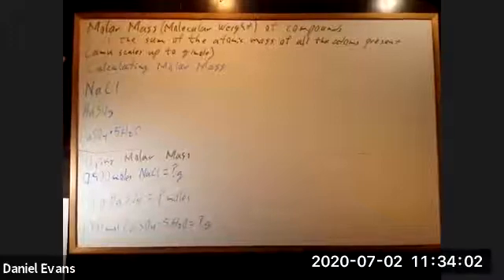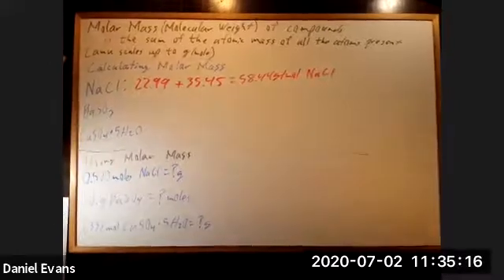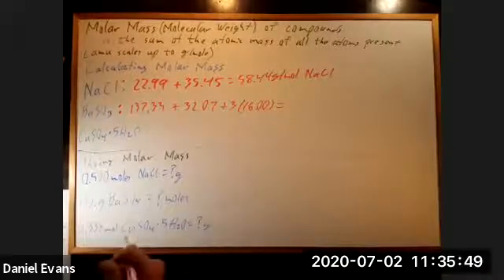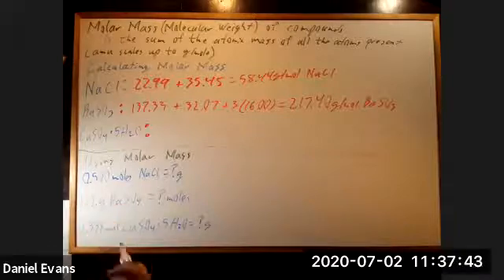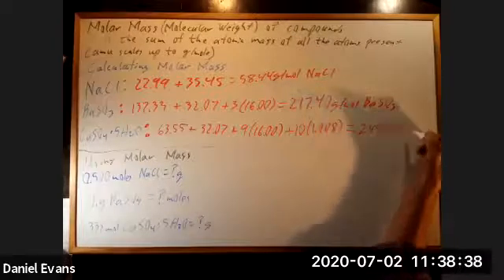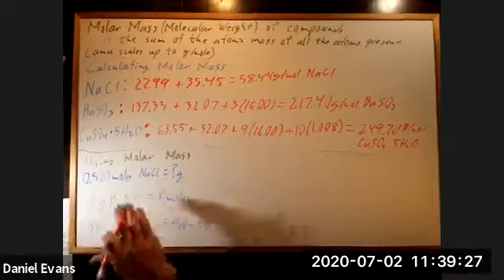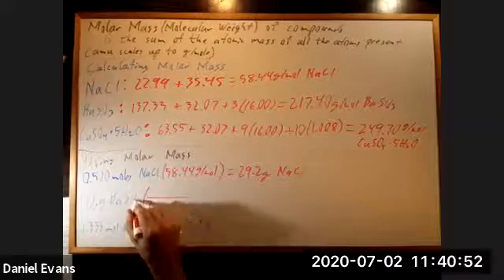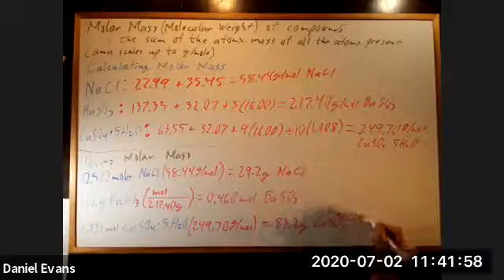Calculating And Using Molar Mass